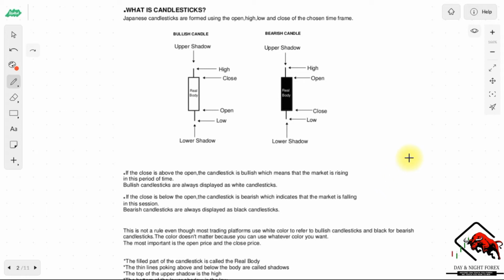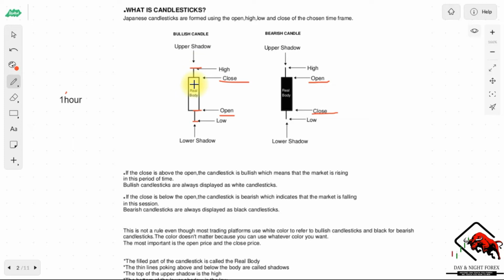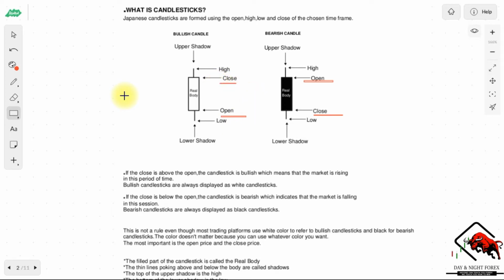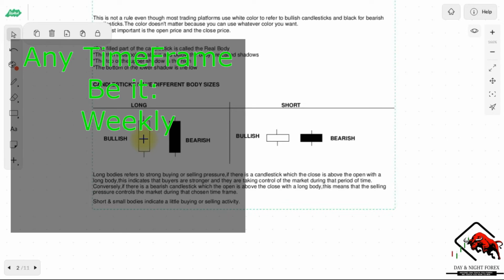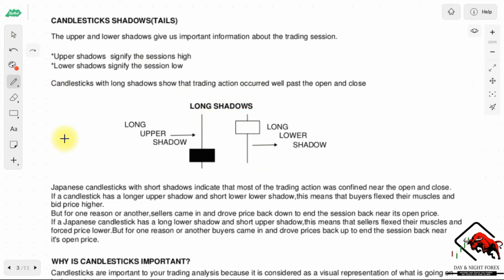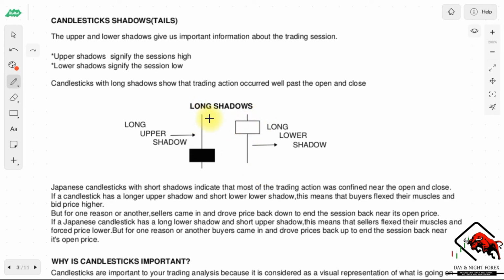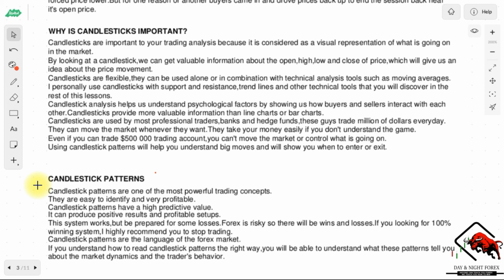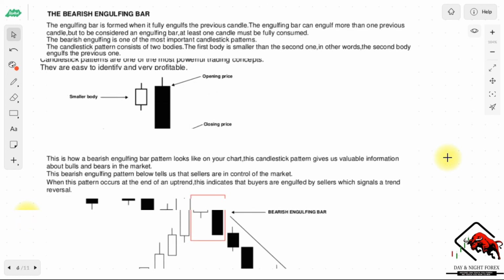Forex:What is Candlesticks?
Dayandnightforex.co.za